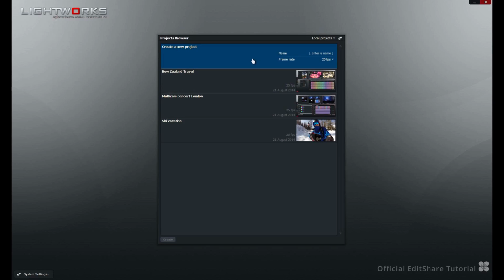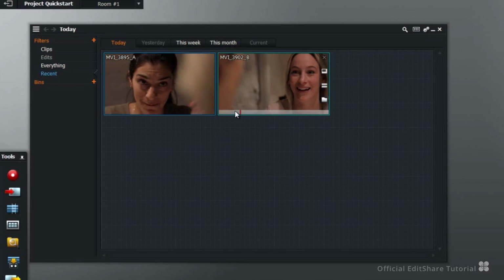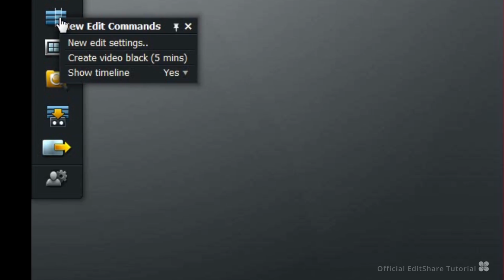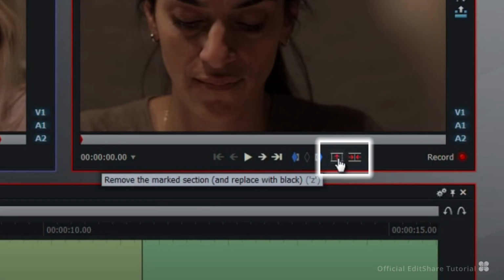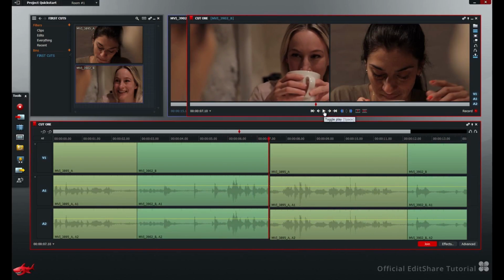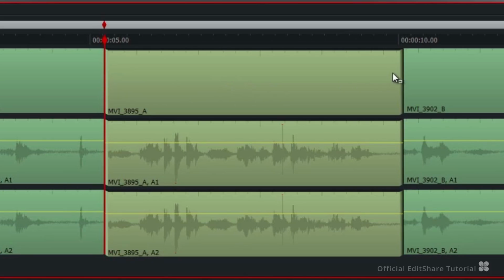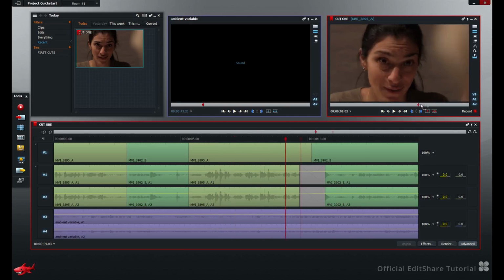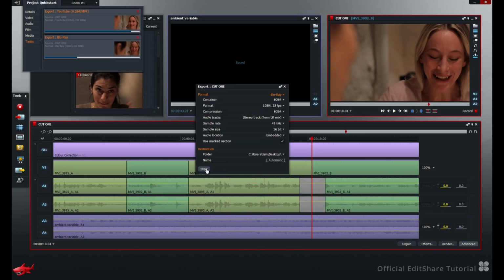Lightworks-Hướng dẫn nhanh